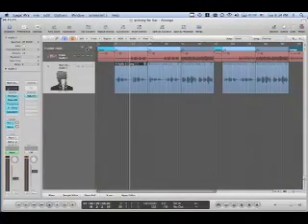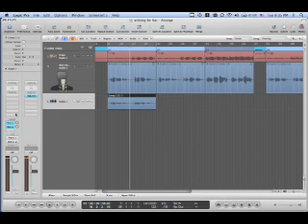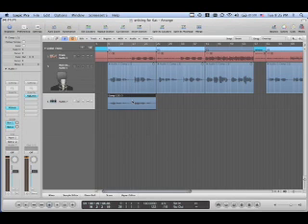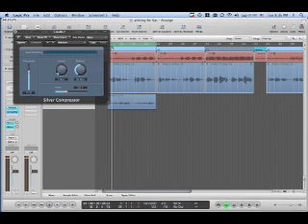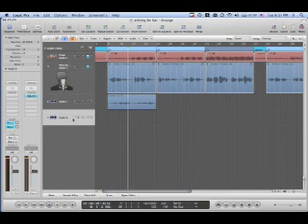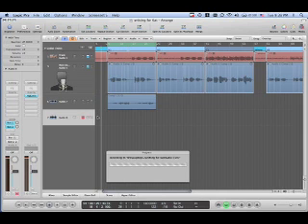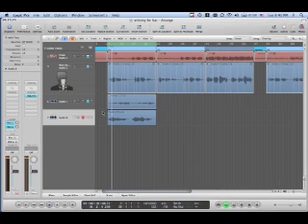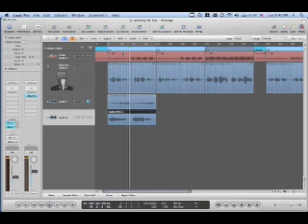Logic Studio 8 - Lesson 4 Reverb Heads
how to get reverb heads.